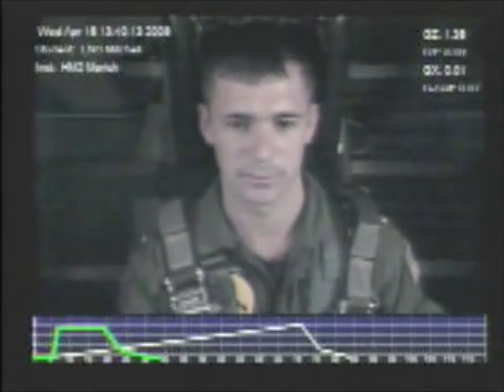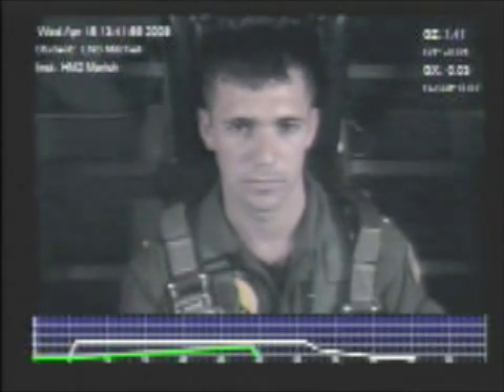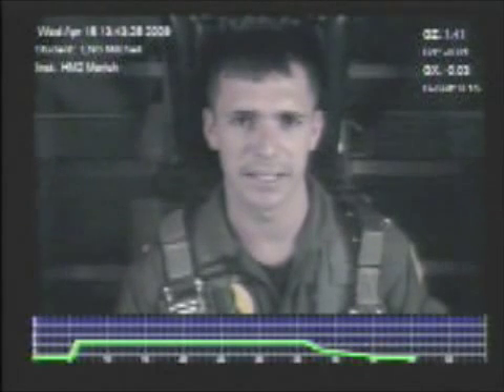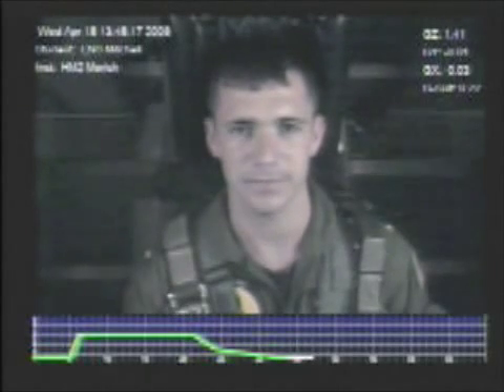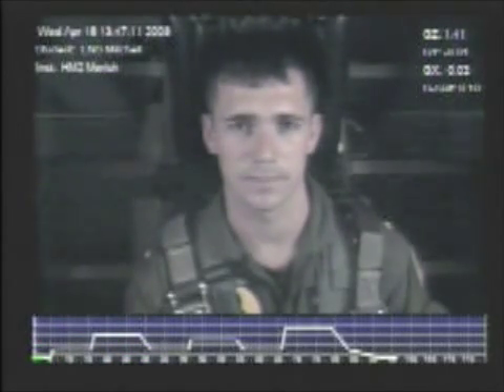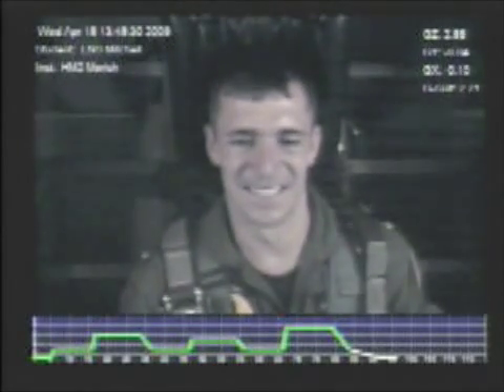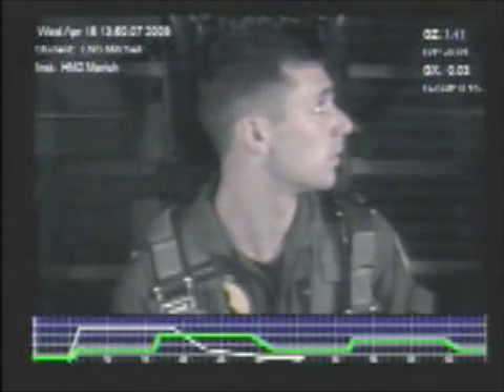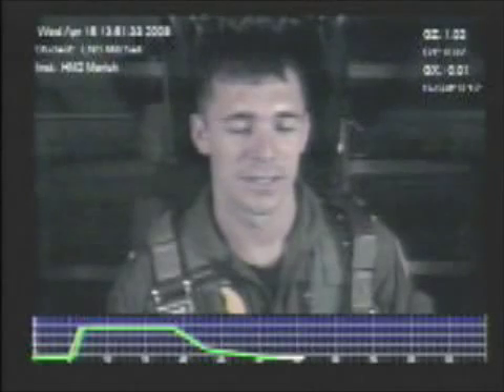Centrifuge Training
Centrifuge Training at Naval Air Station Lemoore, CA. This video consists of five different profiles.

Profile 1: Resting G Tolerance
Profile 2: Resting G Tolerance + 1G
Profile 3: 6 Gs for 15 Seconds
Profile 4: Air Combat Maneuvering Profile (G Sequence: 3,6,3,5,3,7.5) for 90 Seconds
Profile 5: Defensive Profile (Head turned 90 Degrees with 7.5 Gs for 12